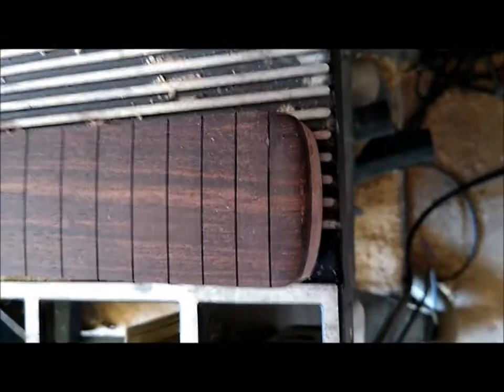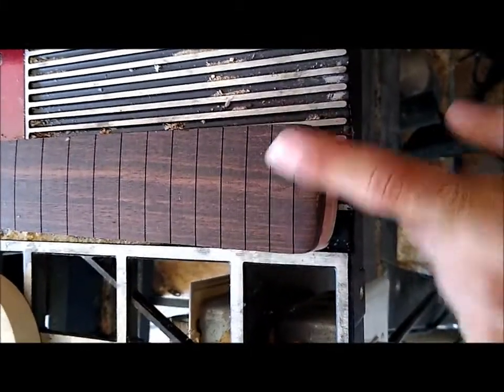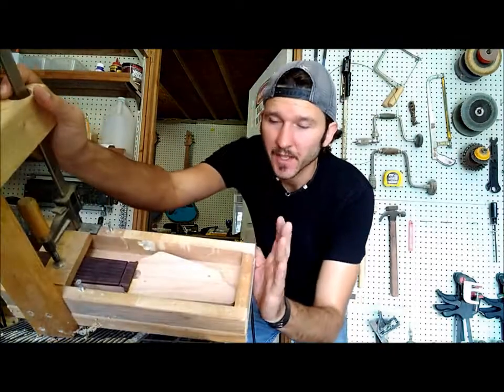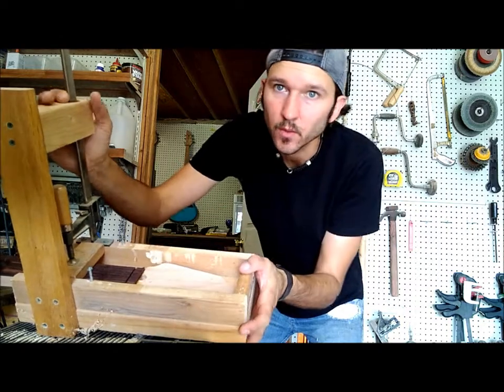Guitar build vlog pt2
Neck build